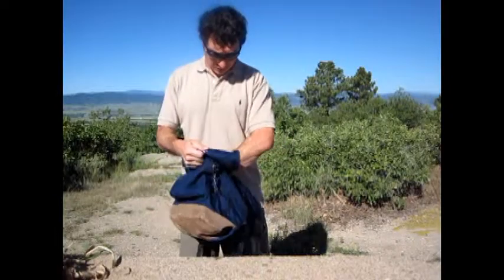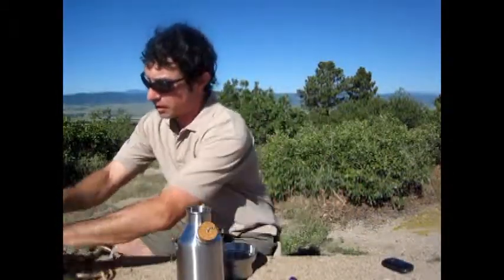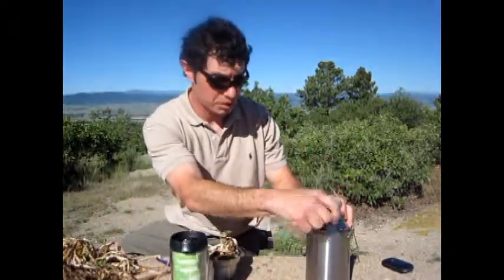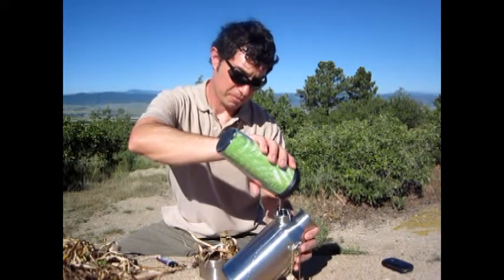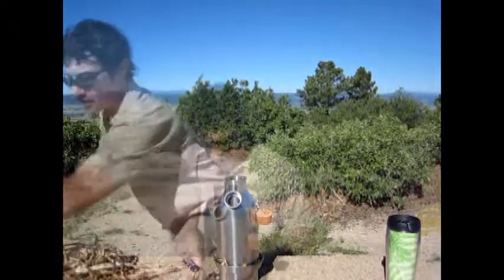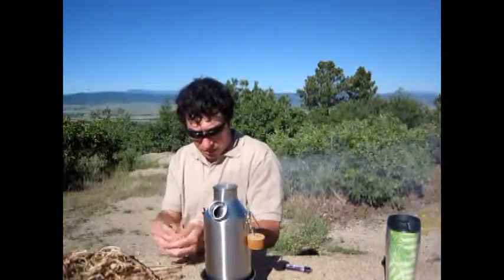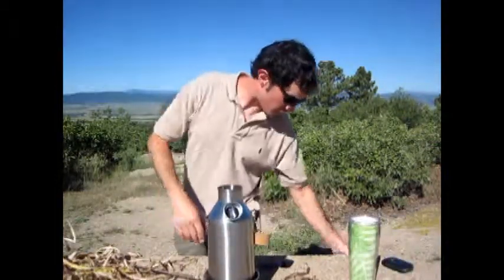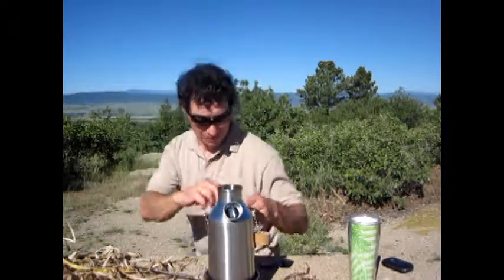KELLY KETTLE FIRST TIME USE ORDER .wmv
THE KELLY KETTLE IS A COMPACT STOVE AND COOKING POT FOR THE CAMPER OR FOR EMEREGENCY USE. THE KELLY KETTLE IS QUICK, EASY TO USE AND IS INEXPENSIVE TO BUY.